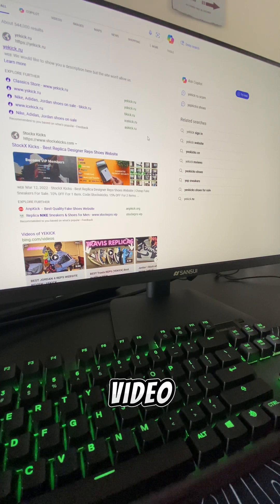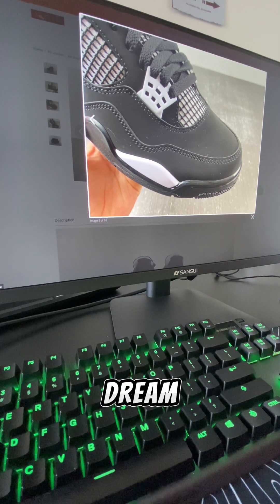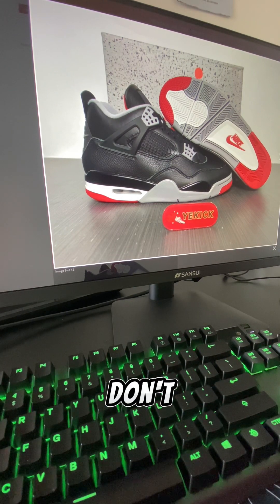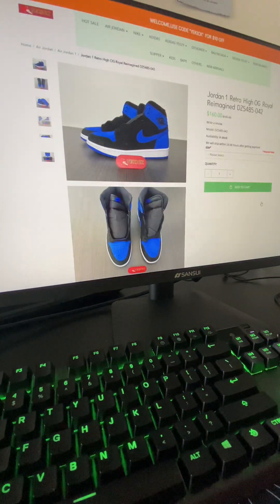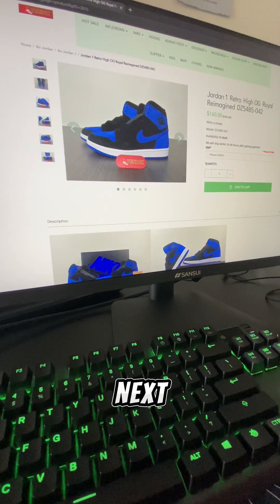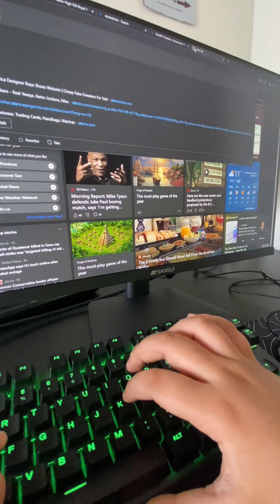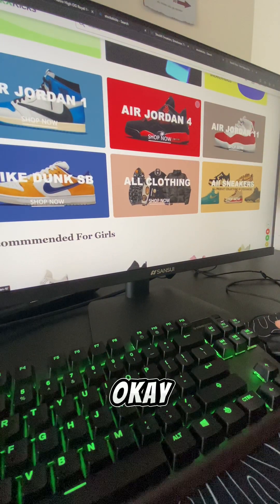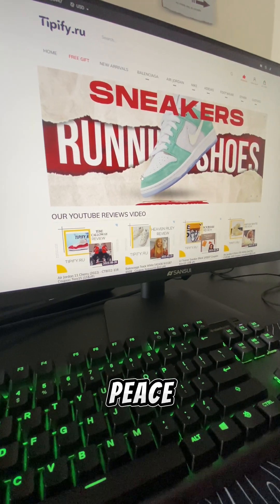THESE WEBSITES HAVE THE BEST SNEAKERS IN 2024…(RATINGS)